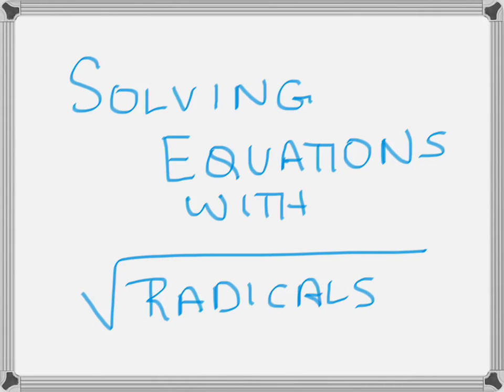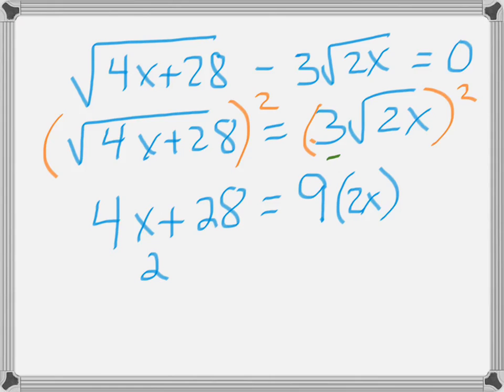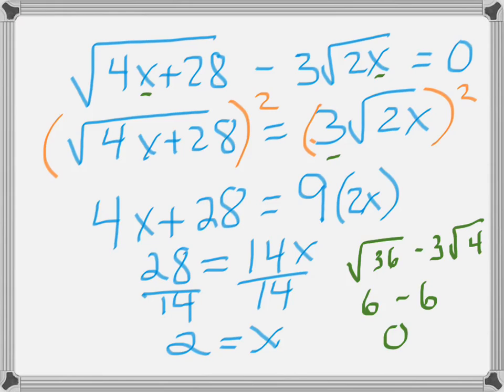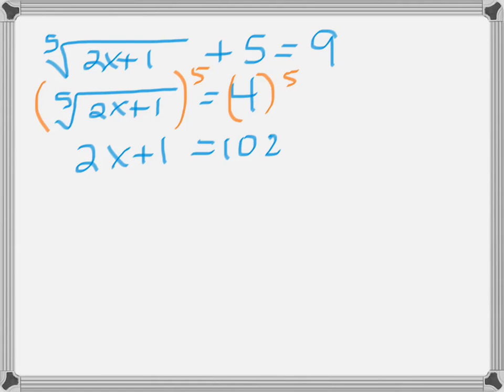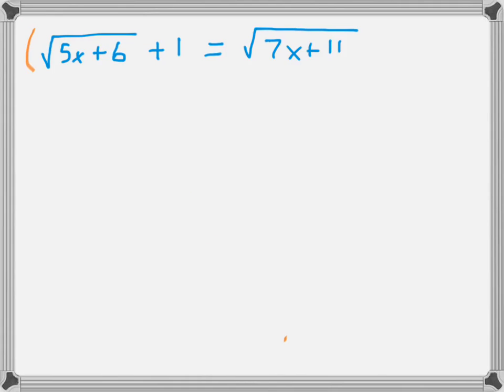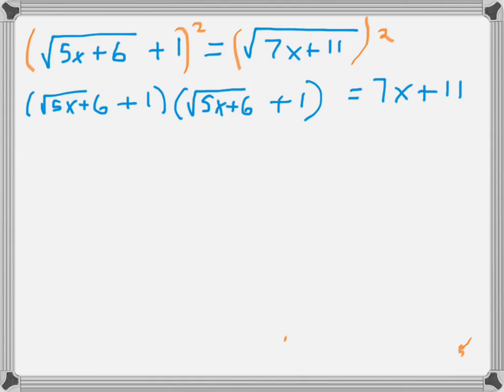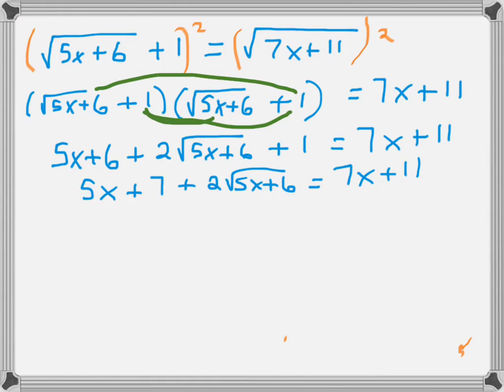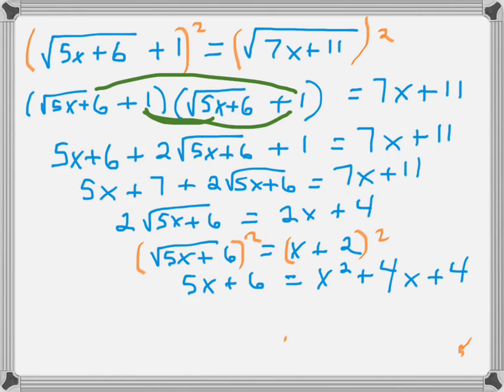Solving Equations with Radicals